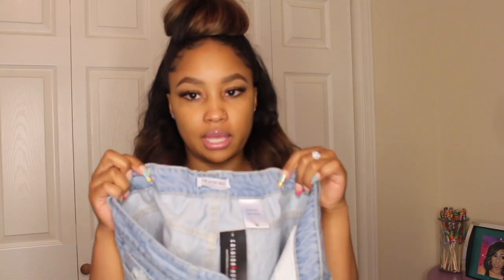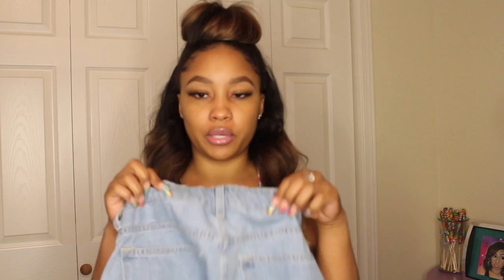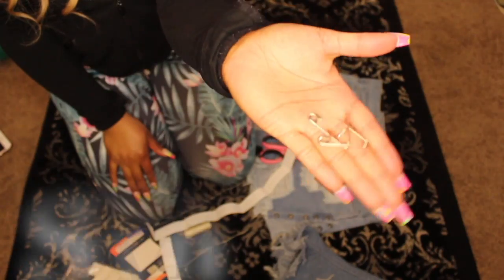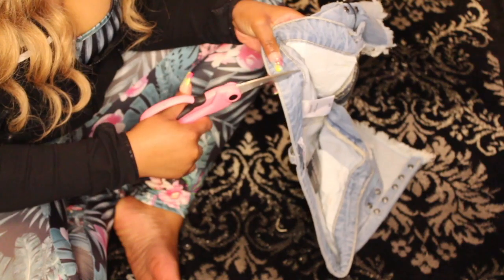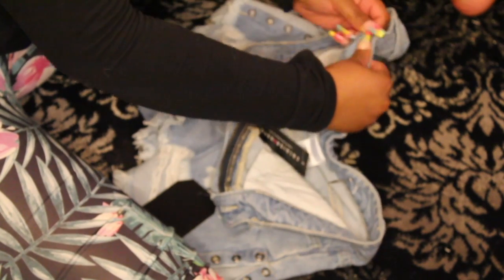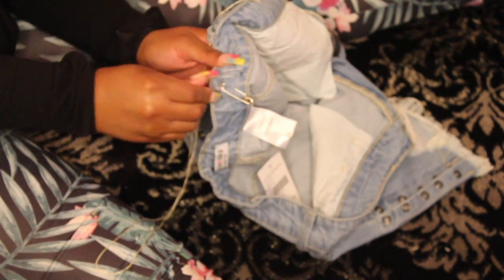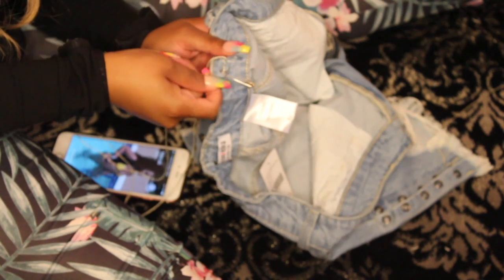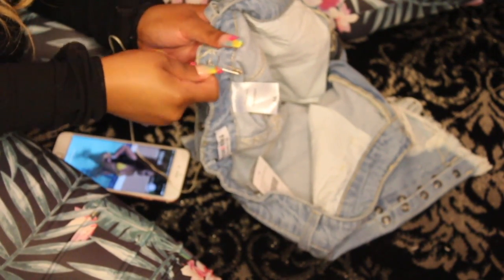DIY: How to Take in Waist on Jeans✂️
Hi Dolls! Here is a DIY on how to get take in your jeans in the waist. I hope this helps. Thank you dolls soo much for all of your love and support. Any questions let me know... Xoxo, Kooch

Supplies:
2 Safety Pins
Elastic
Scissors
Thread
Needle

Lengths: 24”, 24”, 22”, 20”
Save 10% with the Code: KOOCH10